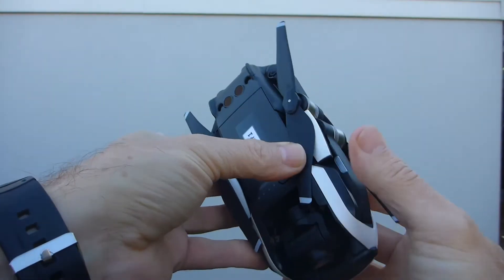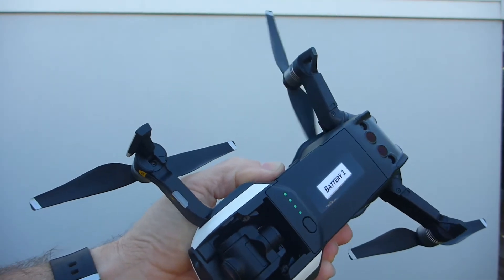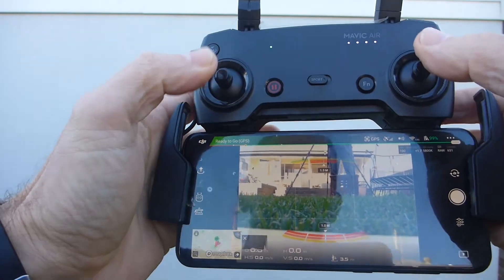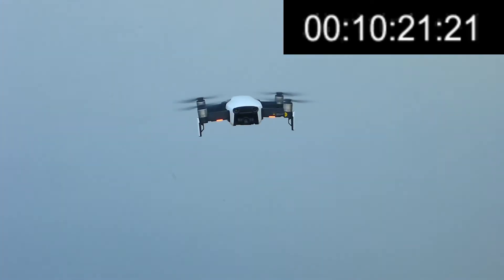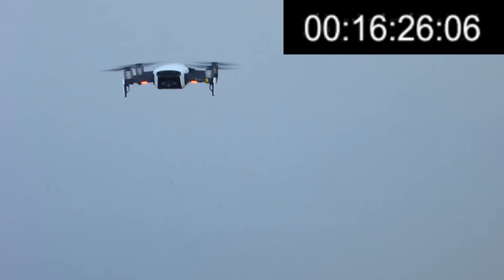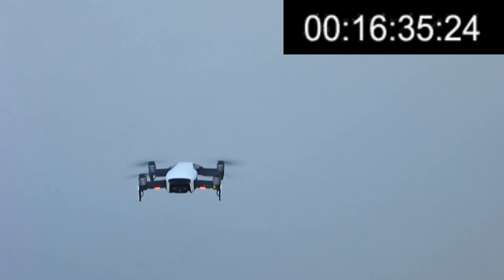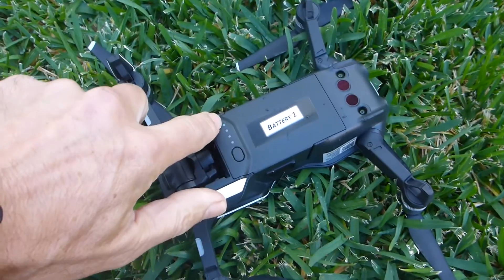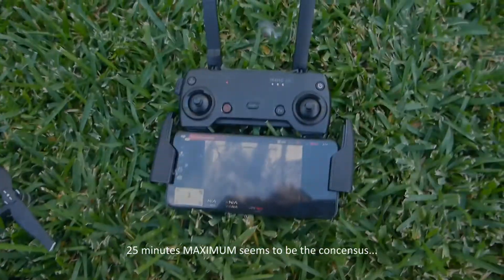DJI Mavic Air Maximum Flight Time after 3 years...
So after 3 years and just 20 charges per battery, what is the maximum flight time of a Mavic Air? DJI claim 21 minutes. I don't think so.